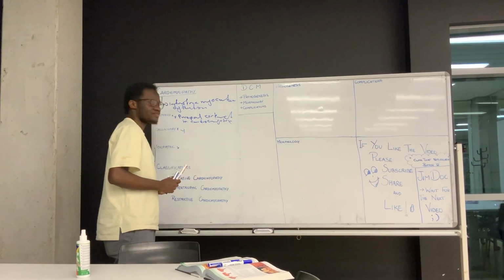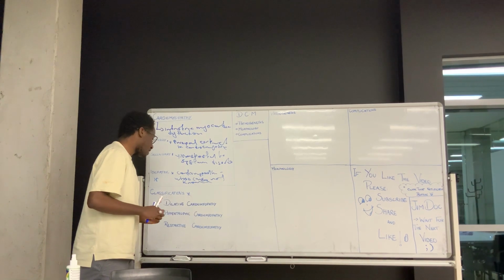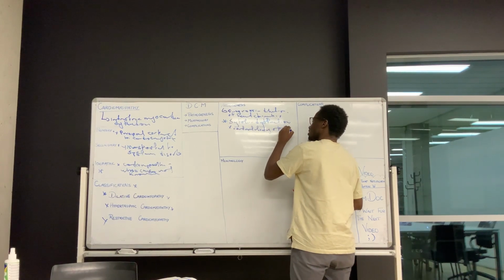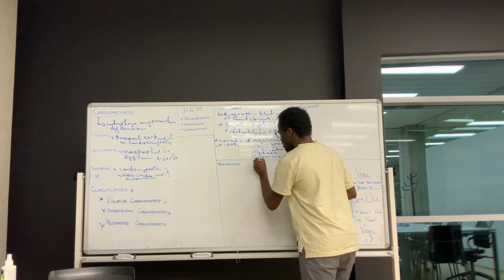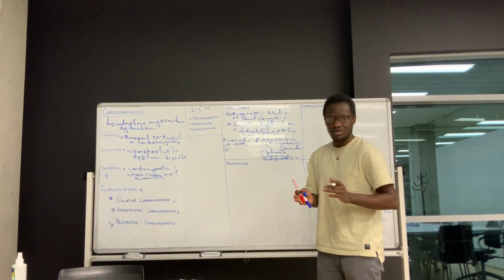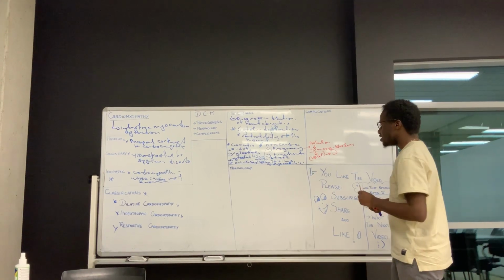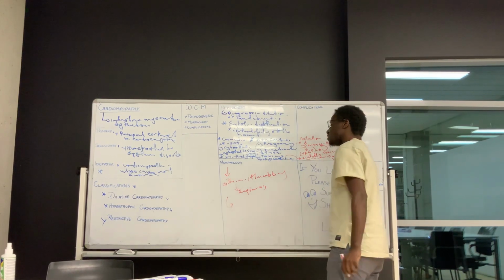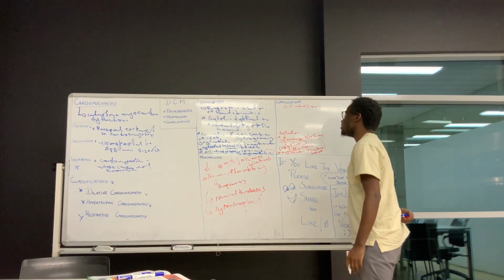cardiomyopathy 1(dilutive cardiomyopathy)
medical tutorial